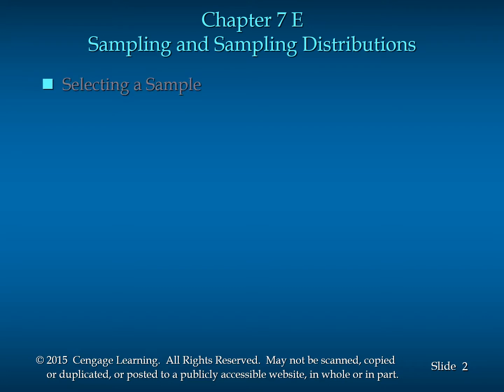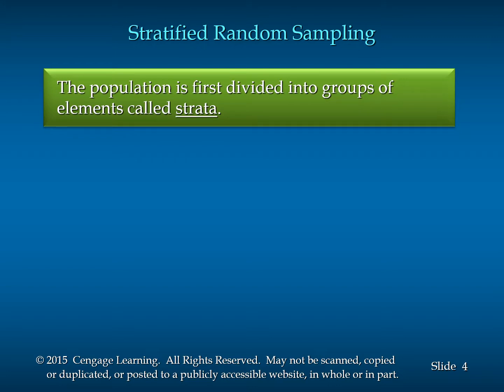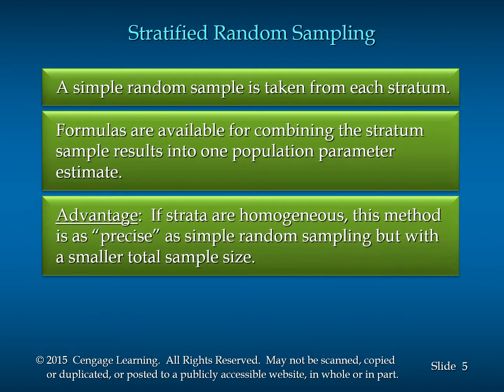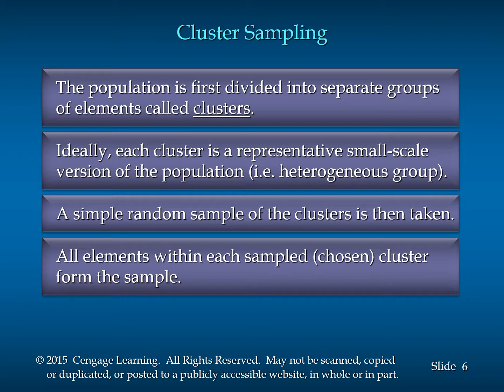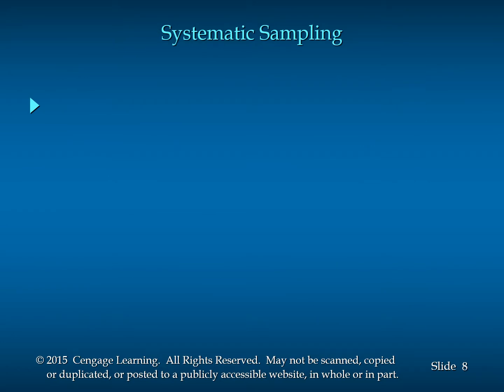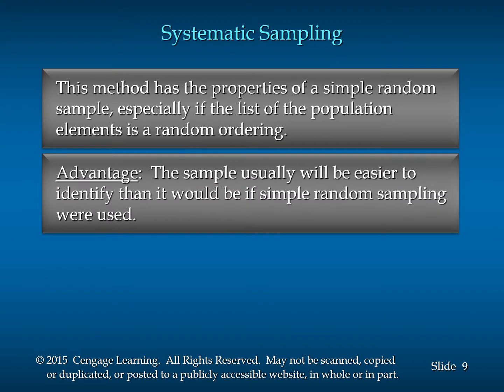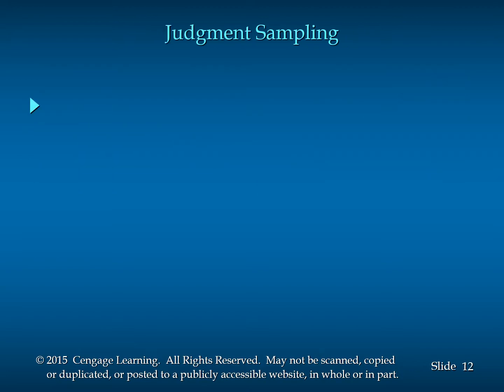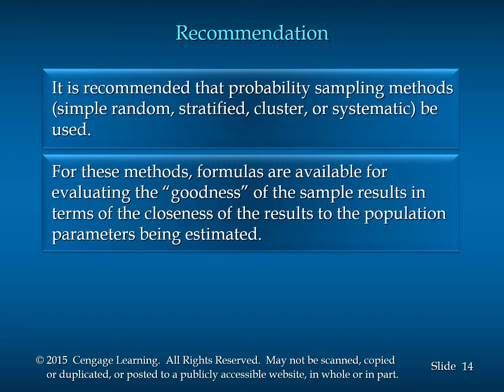WU BUS232 Prengaman - Chapter 7E Other Sampling Methods